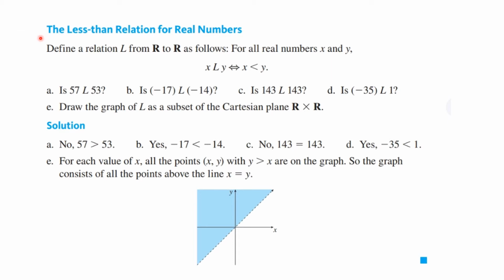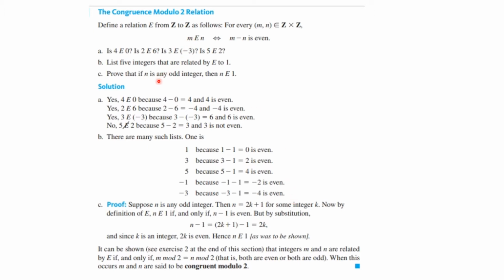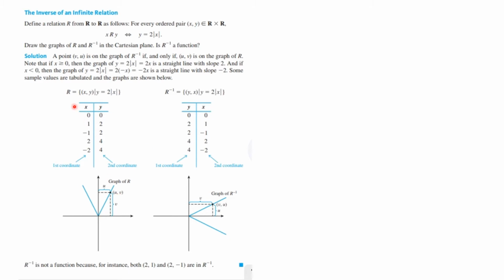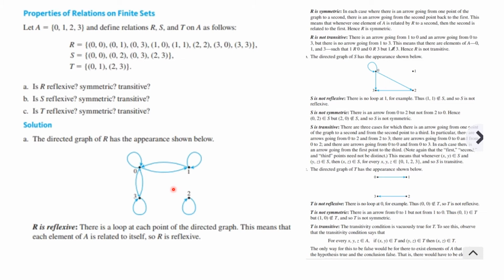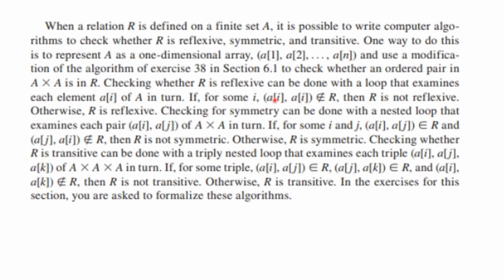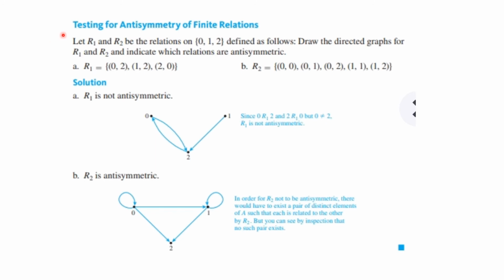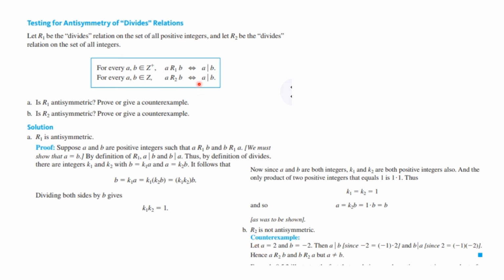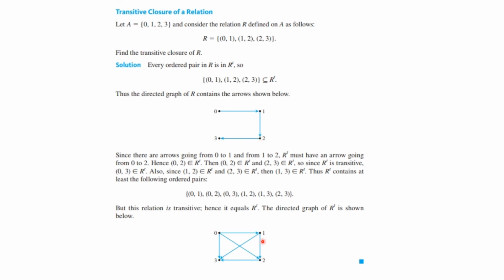2115 15 1